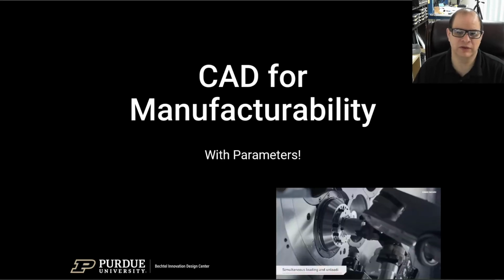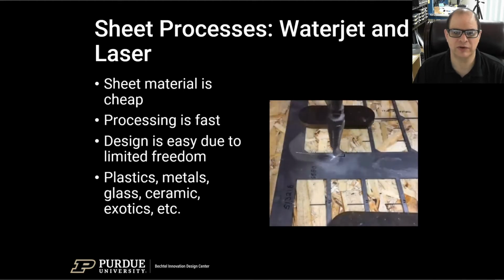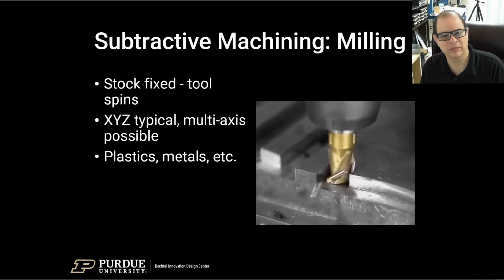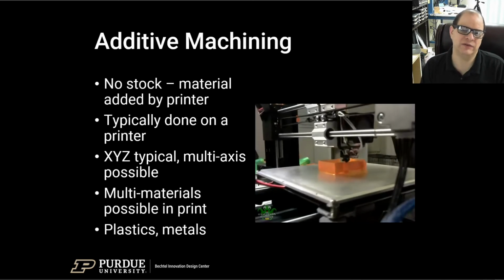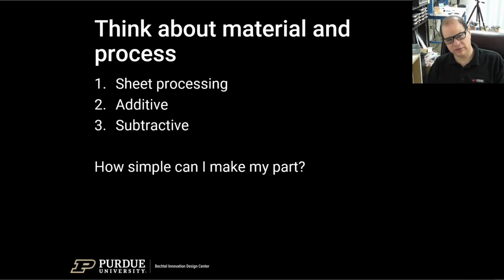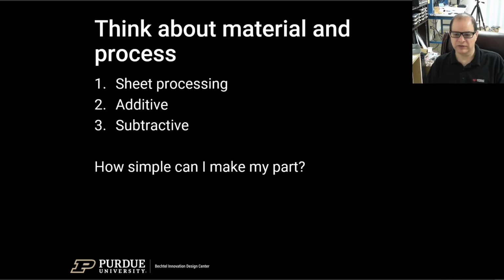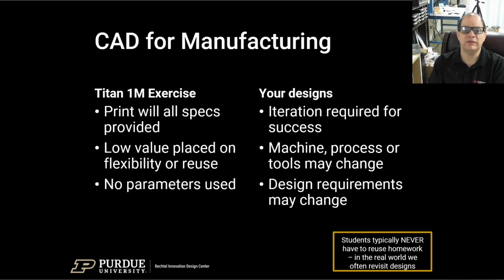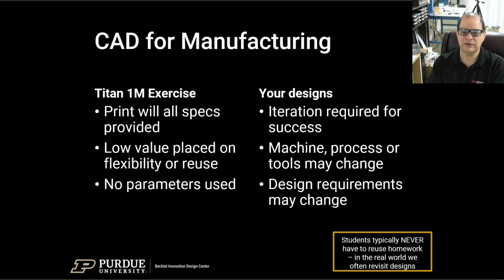Intro to prototyping manufacturability and CAD for manufacturing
Forgive the oversimplification and omissions - the focus is on techniques that are useful in small volume prototyping and many topics are either not mentioned or almost oversimplified.